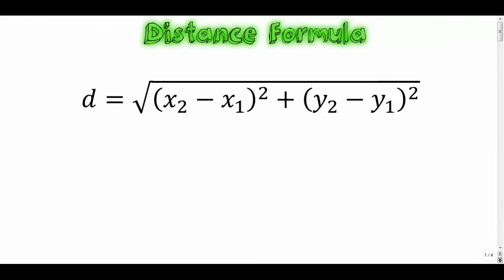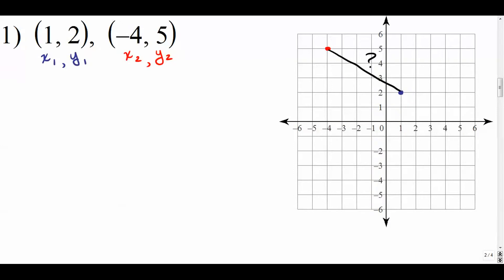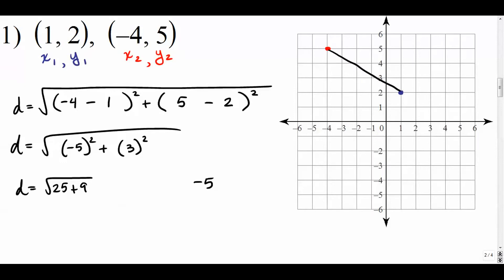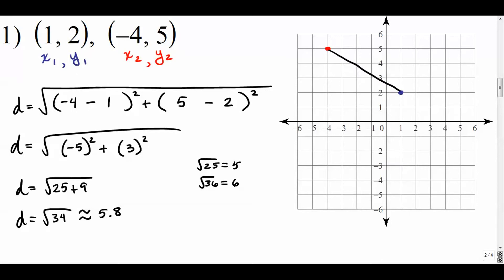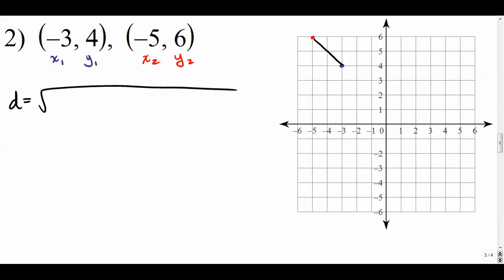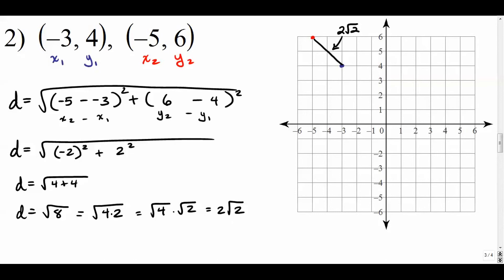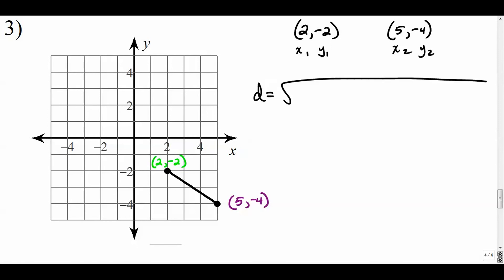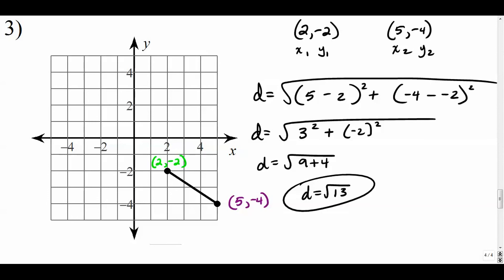Distance Formula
3 examples on the distance formula, including a brief tangent on how the distance formula is derived from the Pythagorean Theorem.